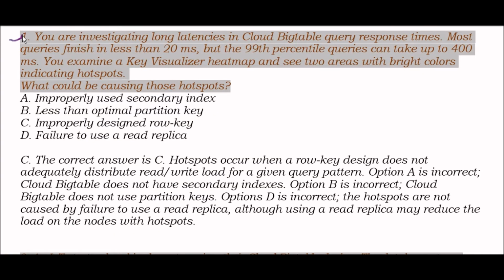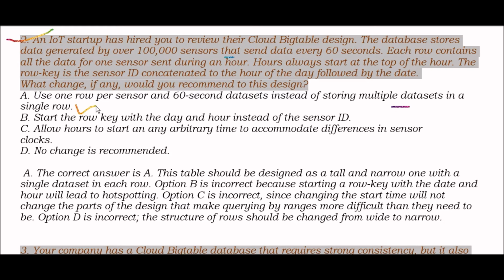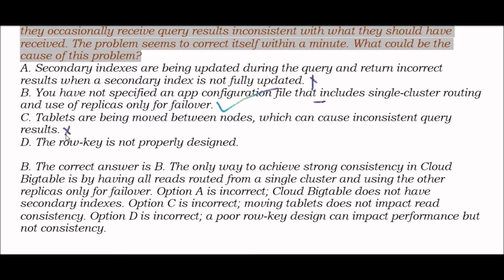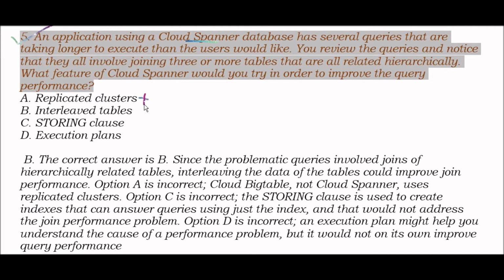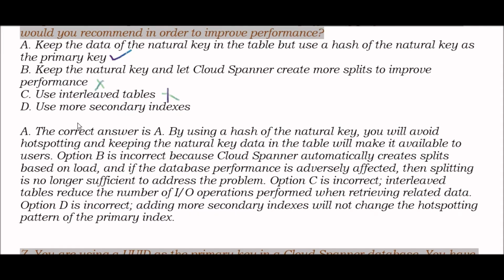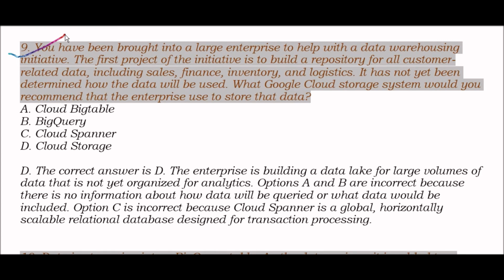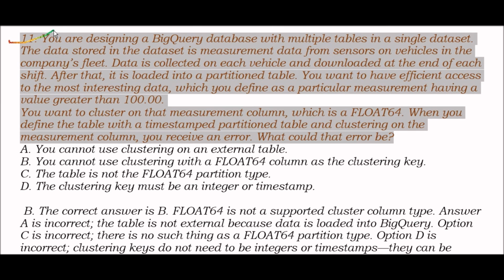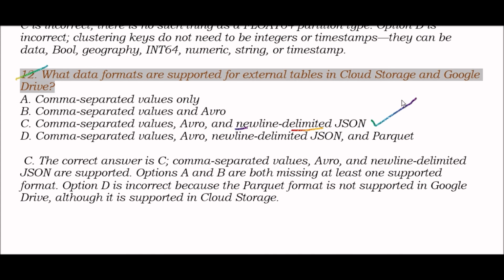Designing Databases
Official Google Cloud Data Engineer Exam Assessment Test 2021

Official Google Cloud Data Engineer Exam Assessment Test 2021 Ch#4   Designing a Data Processing Solution

Google Cloud Certified Professional Data Engineer Exam Dumps 2021
Chapter 1 : Selecting Appropriate Storage Technologies
google certified data engineer salary
google cloud data engineer certification dumps pdf
official google cloud certified professional data engineer study guide pdf
google data engineer certification preparation
professional data engineer certification exam guide
celonis data engineer certification exam dumps
gcp data engineer case studies

Professional Data Engineer
Google Cloud Certified Professional Data Engineer Free Practice Questions

Associate Cloud Engineer Sample Questions

Preparing for Google Cloud Associate Cloud Engineer Exam
Associate Cloud Engineer
A Professional Data Engineer enables data-driven decision making by collecting, transforming, and publishing data. A Data Engineer should be able to design, build, operationalize, secure, and monitor data processing systems with a particular emphasis on security and compliance; scalability and efficiency; reliability and fidelity; and flexibility and portability. A Data Engineer should also be able to leverage, deploy, and continuously train pre-existing machine learning models.

The Professional Data Engineer exam assesses your ability to:

Design data processing systems
Build and operationalize data processing systems
Operationalize machine learning models
Ensure solution quality
About this certification exam

Registration fee: $200 (plus tax where applicable)
Languages: English, Japanese.
Exam format: Multiple choice and multiple select taken remotely or in person at a test center. Locate a test center near you.
Exam Delivery Method:

Take the online-proctored exam from a remote location, review the online testing requirements.
Take the onsite-proctored exam at a testing center, Locate a test center near you.
Prerequisites: None
Recommended experience: 3+ years of industry experience including 1+ years designing and managing solutions using GCP.